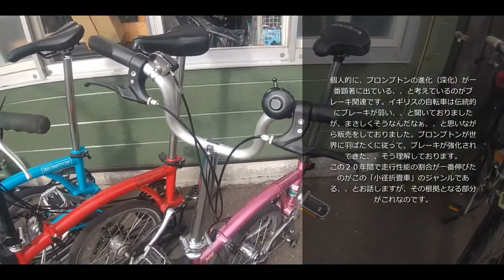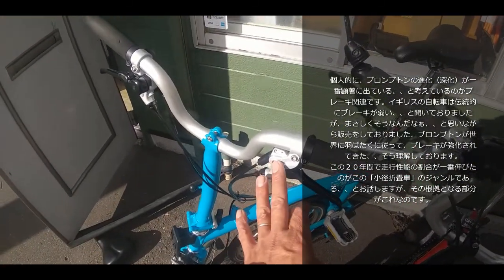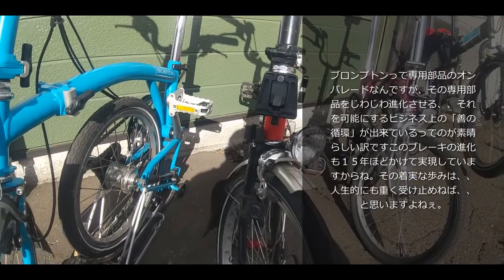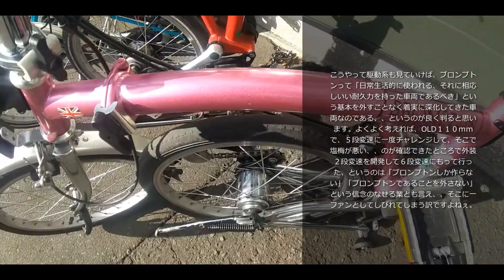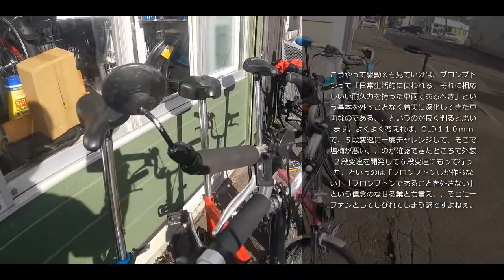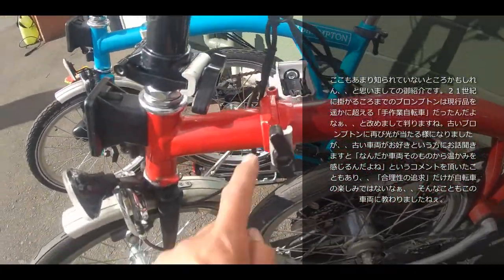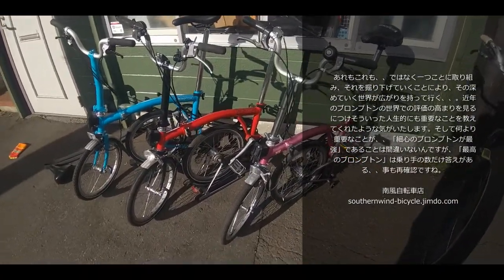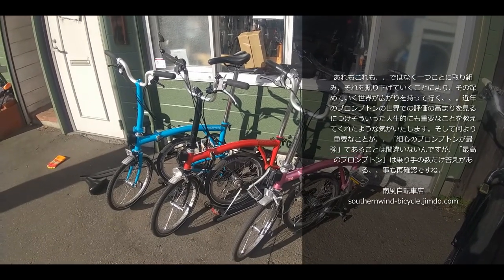ブロンプトンに歴史あり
私が自転車業界の一員として触れるようになってからこれまでのブロンプトンの歴史を振り返ることが出来る素晴らしい機会に恵まれました。一つの車両をこれだけ深め、、結果として色んな物事が拡がっていく、、。ある意味素晴らしい人生にも通じる真理を教えてくれる素晴らしい自転車だよなぁ、、と再確認致しました。創業者のアンドリューリッチーさんの熱意、そしてそれを支え続けた支持者の熱意、、来るべき自転車時代、、それに相応しい車両に育て上げた幾多のブロンプトンスタッフに心からの敬意を表したいと思います。リクエスト受け付け中